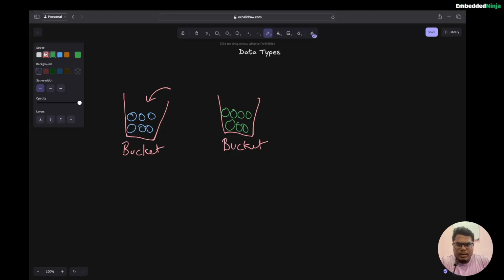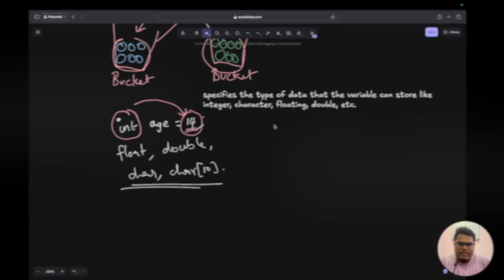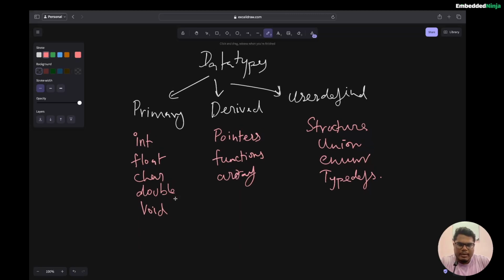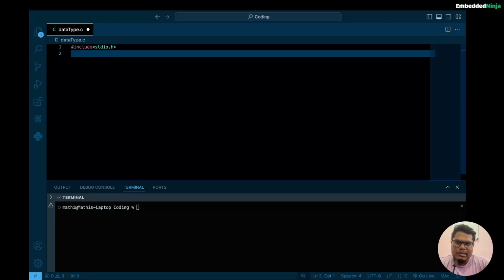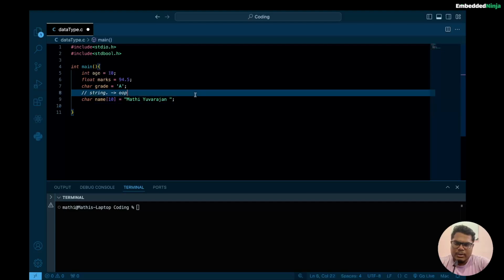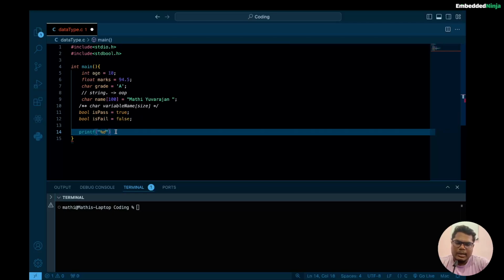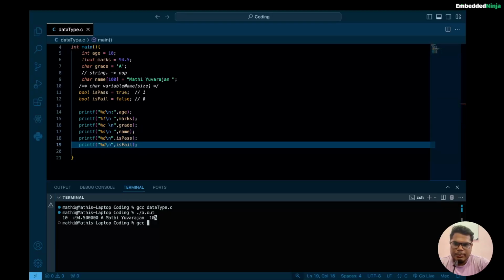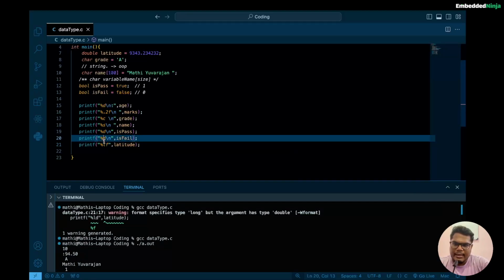Datatype in C Programming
In this video, we'll dive deep into data types in C programming. Whether you're just starting out with C or looking to strengthen your fundamentals, this tutorial will help you understand the different types of data you can work with in C, including:

Basic data types like int, float, char, and double
Derived data types like arrays, pointers, and functions
User-defined data types like struct, union, typeDef and enum

We'll also explain how memory allocation works for each type and when to use them in your programs.

Artist: Vendredi - Follow Me (feat. Paps)